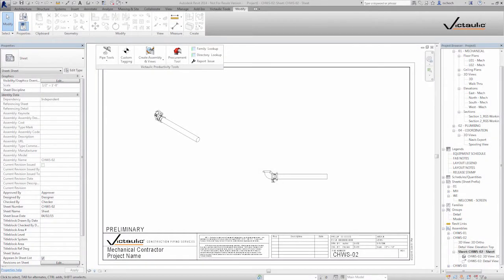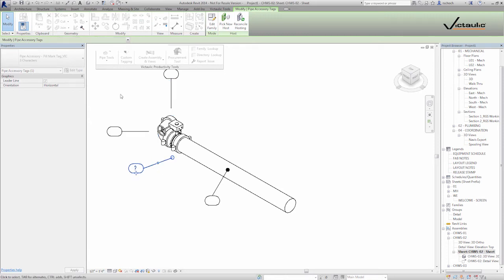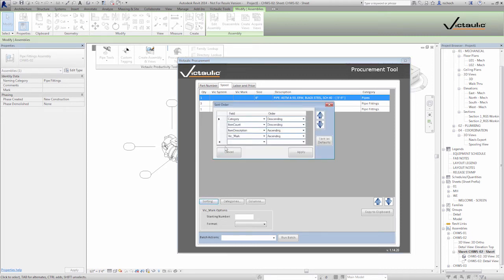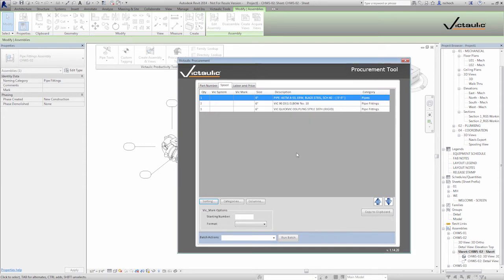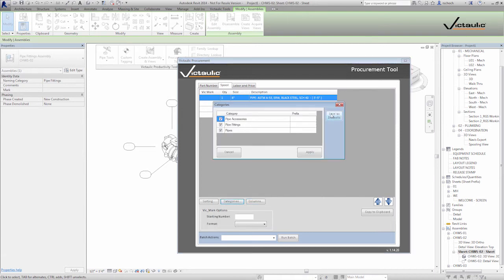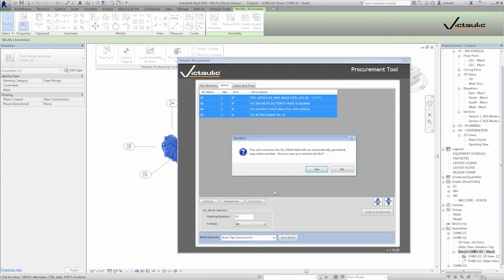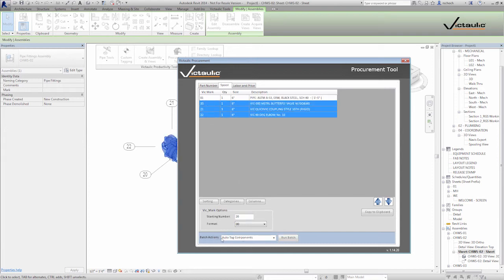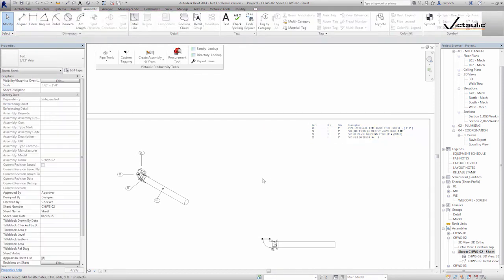How To Use The Procurement Tool - Victaulic Tools For Revit®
Victaulic Tools for Revit®  finally allows you to fabricate and procure within Revit.

Built to improve pipe routing, it is specifically designed to meet the needs of engineers, contractors, and fabricators – giving you smarter tools to fabricate faster and route more efficiently. Fabrication within Revit is now possible – with Victaulic.

Victaulic is the originator and the world's leading producer of mechanical pipe joining solutions and grooved pipe joining systems. Used in the most demanding markets, Victaulic’s innovative pipe fitting technologies and services put people to work faster while increasing safety, ensuring reliability, and maximizing efficiency. Victaulic grooved couplings, grooved fittings, and pipe connectors are at work in more than 140 countries across diverse business lines. Our pipe fitting solutions meet specific business needs such as accommodating thermal movement, providing seismic solutions, safer system installations, pipeline maintenance and installation, fire protection piping, and noise and vibration attenuation.